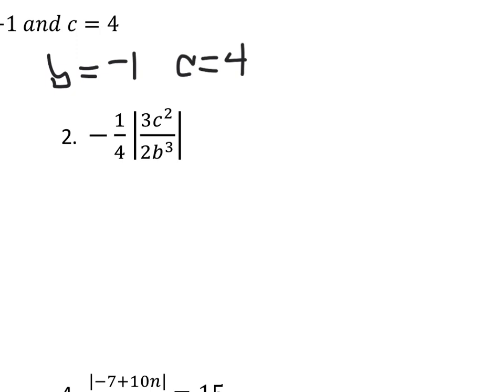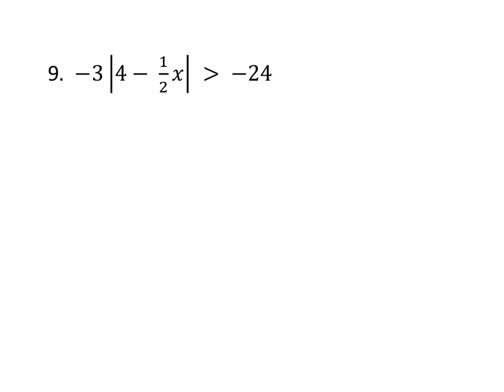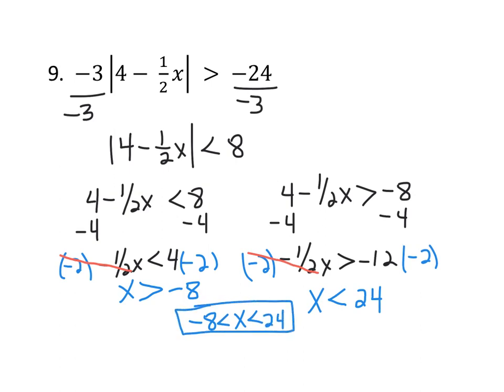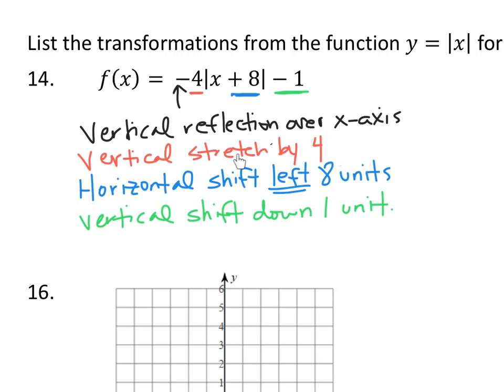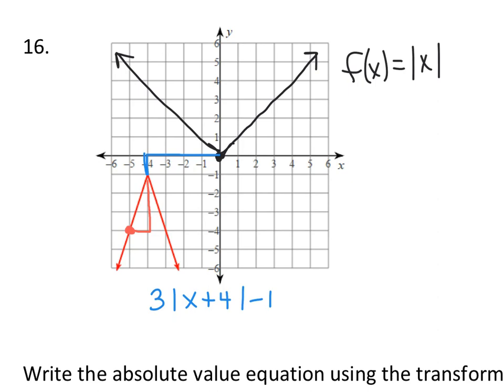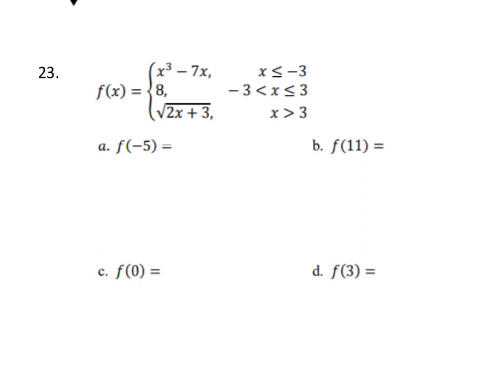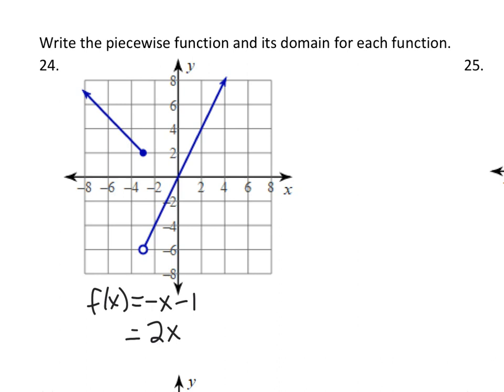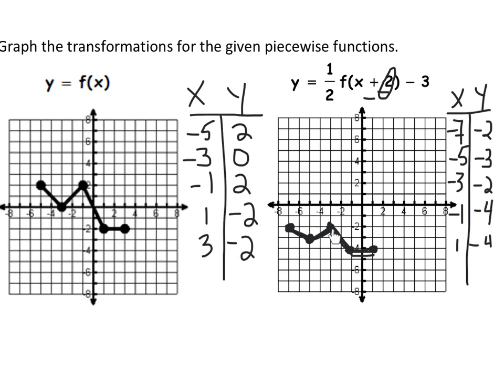Alg II PAP Test 1.2 Review